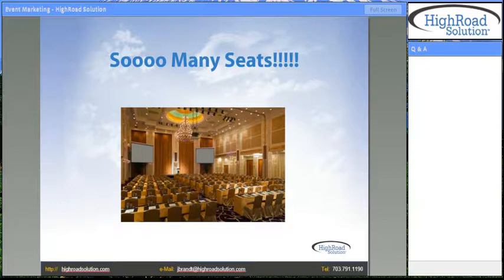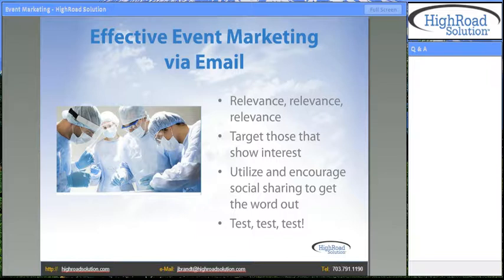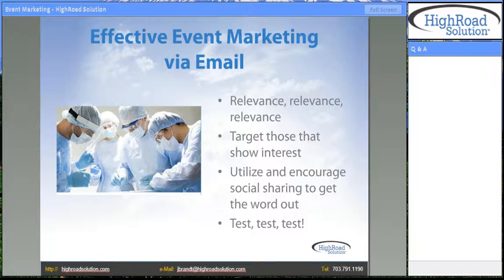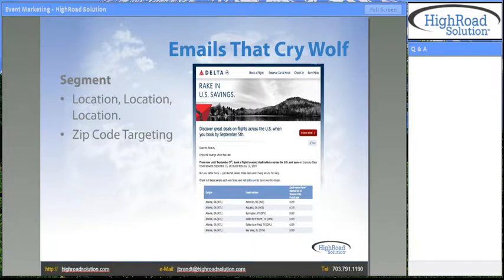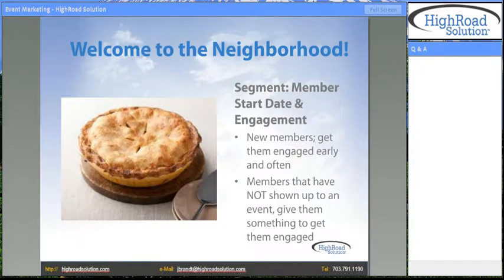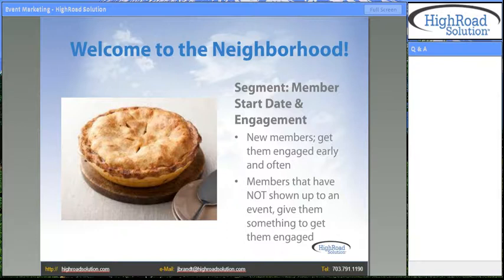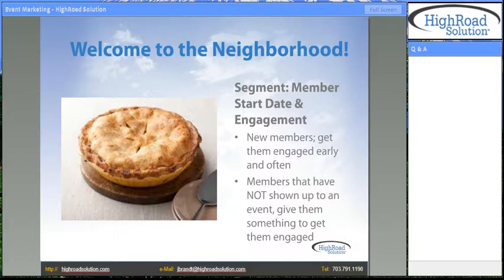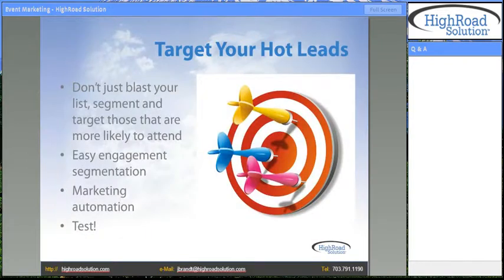Email Marketing to Increase Event Attendance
Every association executive knows that events drive a significant portion of the organization's revenue, but did you know that 30-40% of all emails that associations send focus on getting members to register? It's clear that associations are currently doing event marketing, but is it as effective as it could be? Join this session as we discuss different ways to target, incent & create buzz about your event through email marketing. We'll show you how to get a much better response & allow you to send smarter & more sophisticated emails.
Content Leader: John Brandt, Sales Director